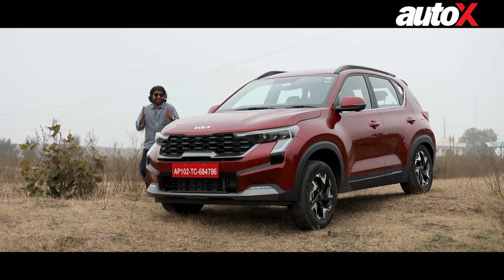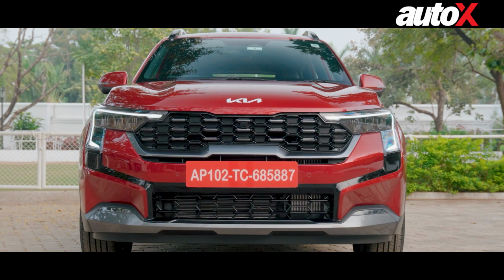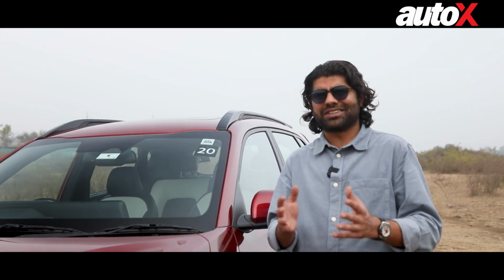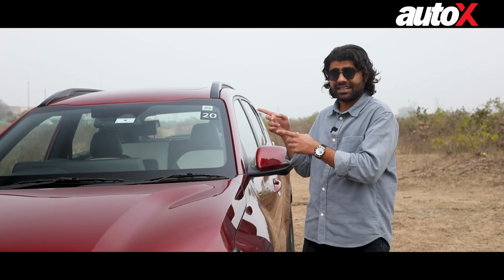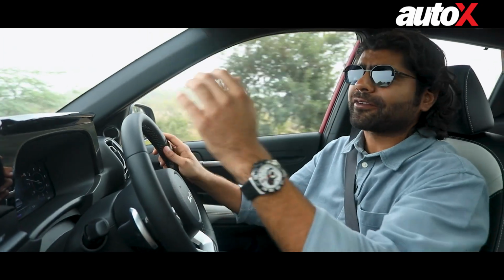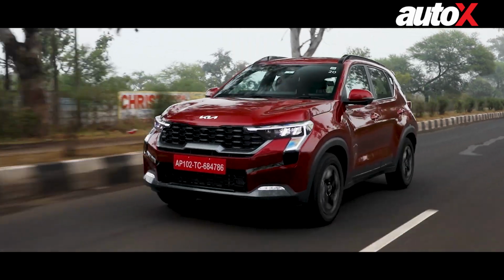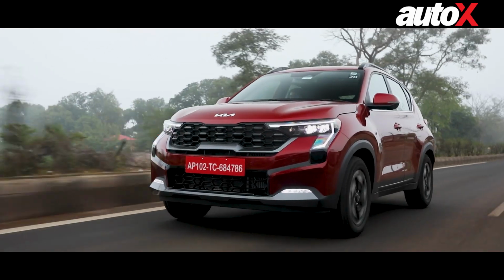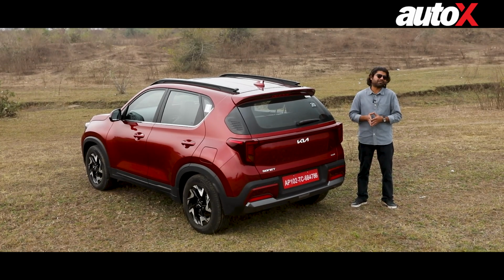2024 Kia Sonet Facelift Review | Does it still set the benchmark? | autoX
Kia has given the Sonet a facelift, and with the update, the sub-4 metre SUV has gained a host of new features such as ADAS, and a sharper styling to set it apart from the rest. But does it still have what it takes to get a jump on its rivals? We drive Kia Sonet Facelift 2024 and find out.

Presenter: Dhruv Paliwal
Cinematographer: Sunil Chauhan
Editor: Sumit Kumar

3) Paws for Cause: Hyundai Exter to Bandhavgarh | 50 Years of Project Tiger | Great India Drive | autoX